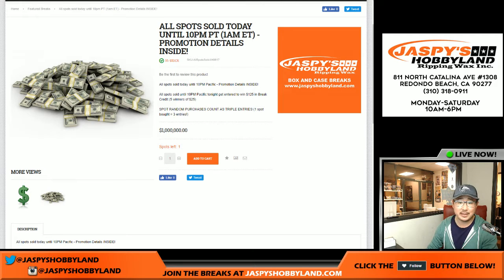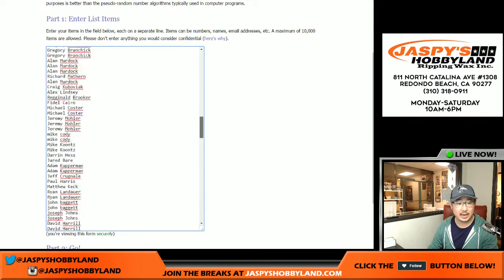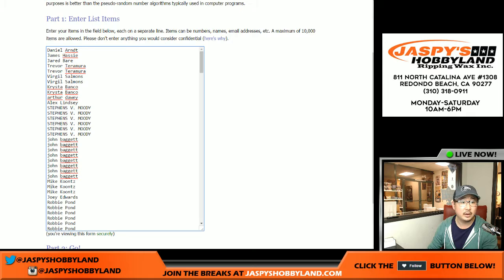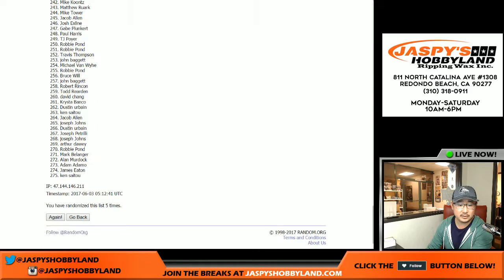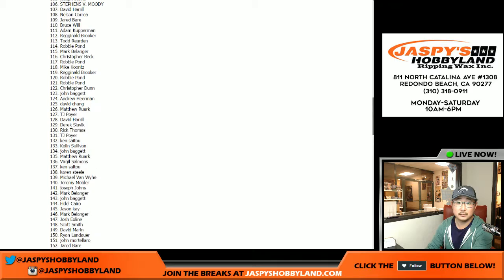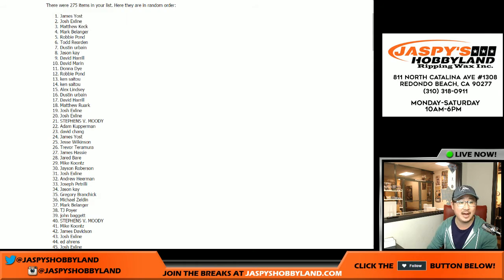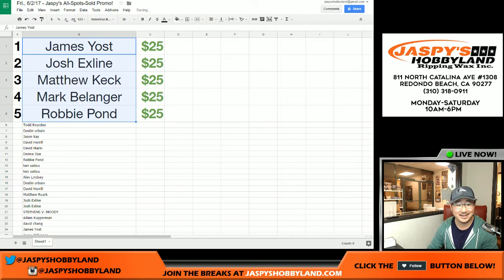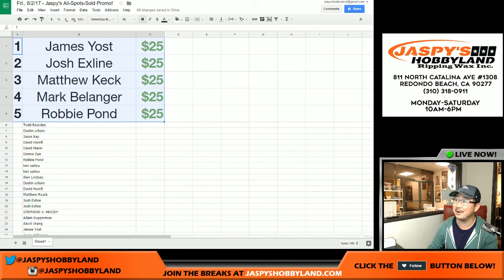Fri., 6/2/17 - Jaspy's All-Spots-Sold Promo!